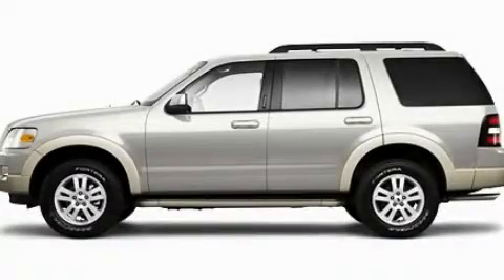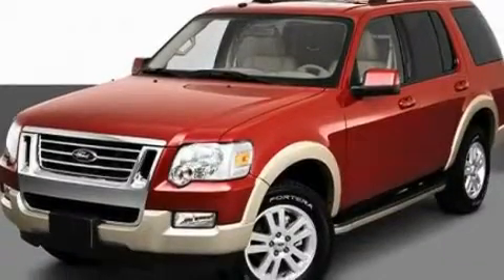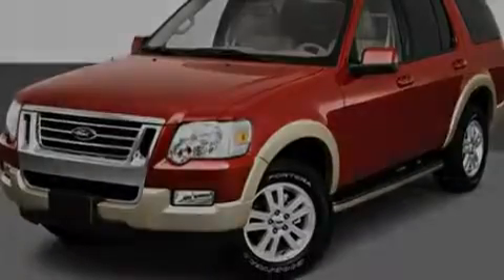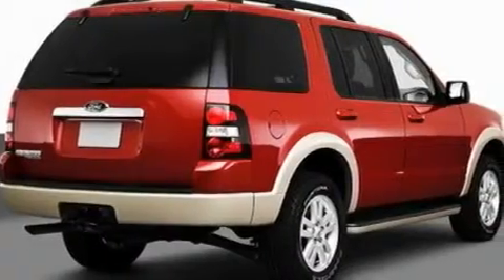2010 Ford Explorer Imlay City MI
Year: 2010
 Make: Ford
 Model: Explorer
 Engine: 4.0L V6
 Trans.: Automatic
 Exterior: White

 Interior: Tan